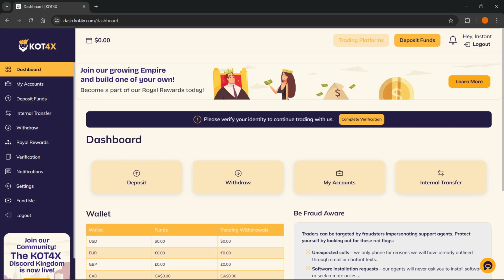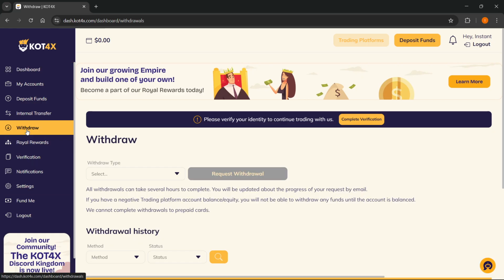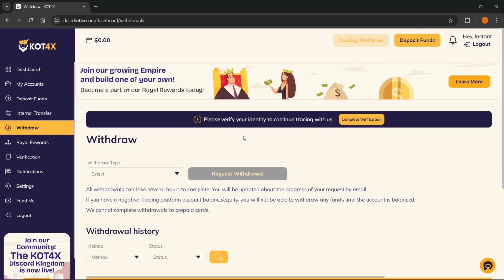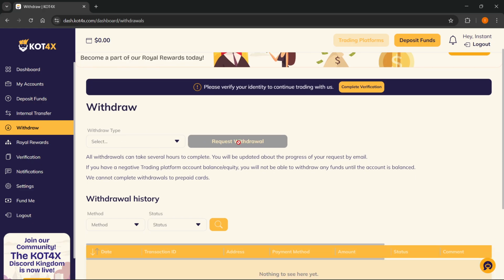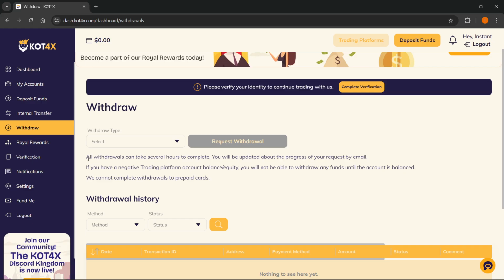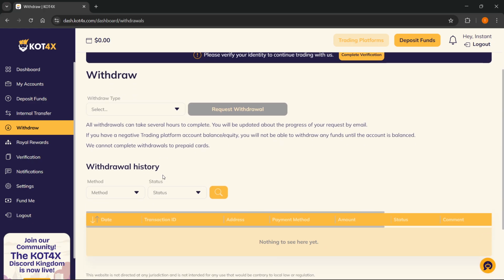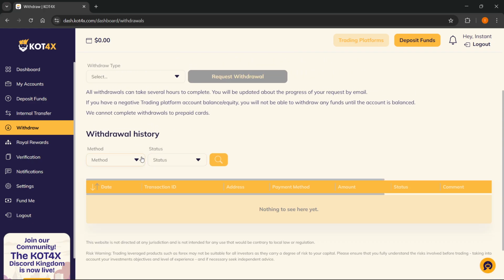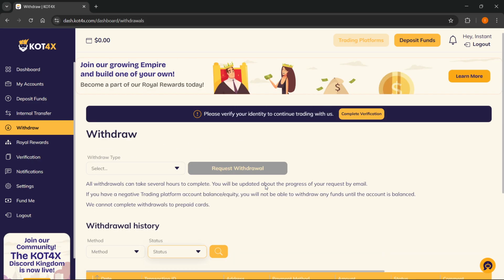How To WITHDRAW MONEY From KOT4X (QUICK & EASY) 2026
In this video, I'll show you how to withdraw money from KOT4X. This is a full guide on how to transfer your funds and complete withdrawals in 2026. In case you've been trying to learn how to withdraw money from KOT4X, this is the video you need to see!